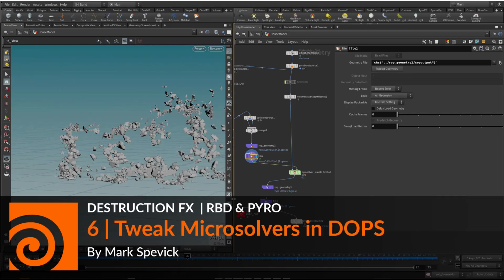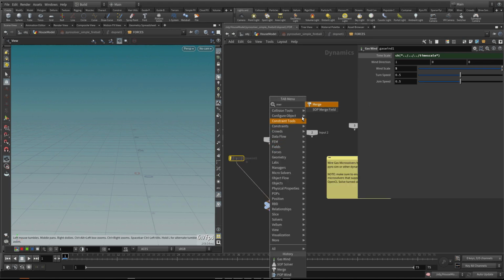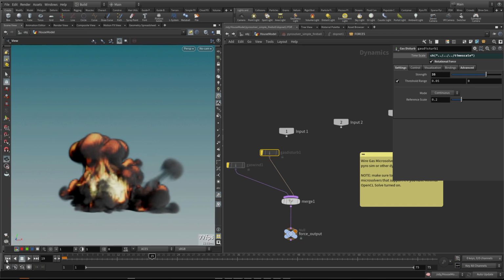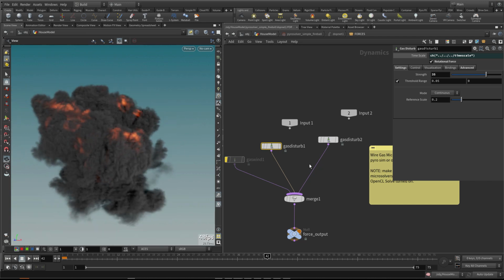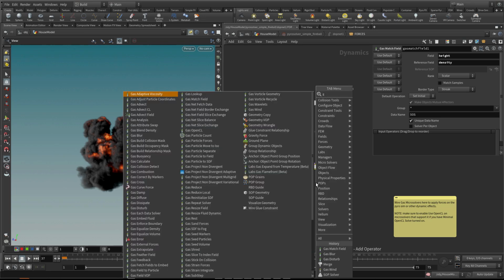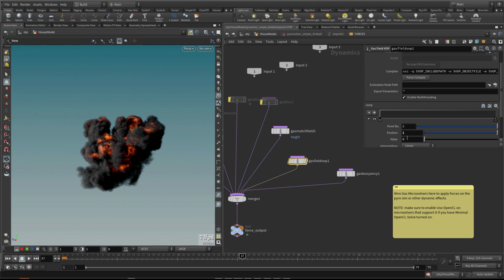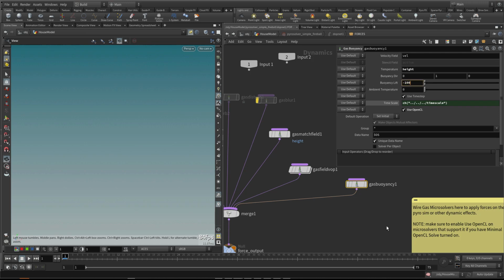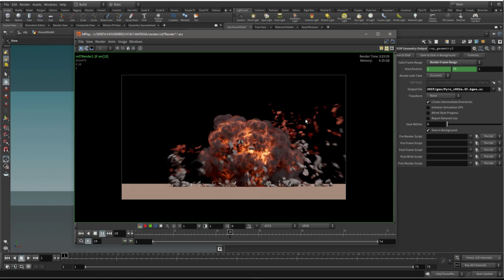Destruction FX | 6 | Tweak Microsolvers in DOPS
In the DOP network found inside the Pyro FX solver, you can add microsolvers to tweak the way in which the noise is handled using gas disturb and gas blur. Learn how it is possible to further direct the look of your simulation once you start working at this lower level.